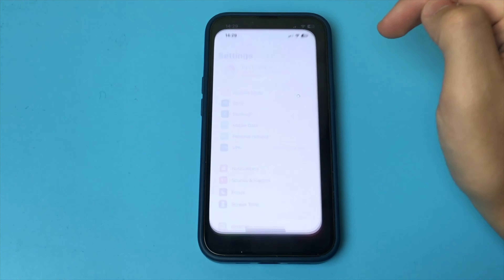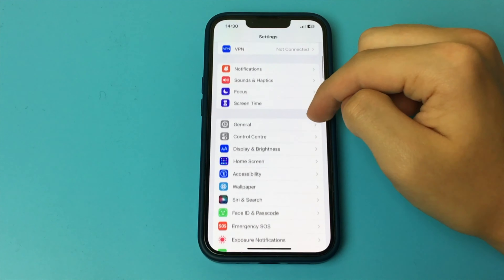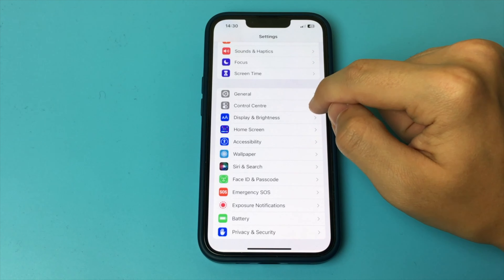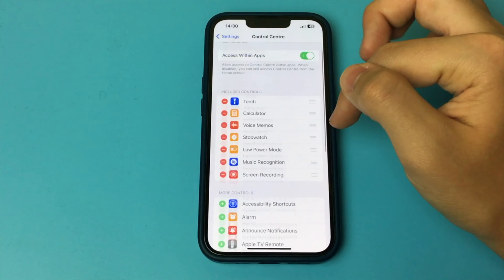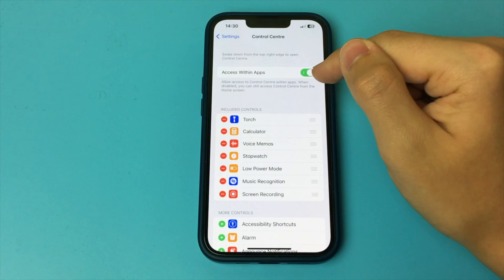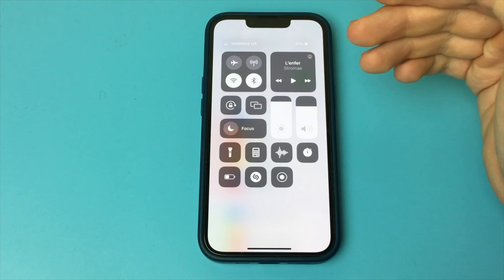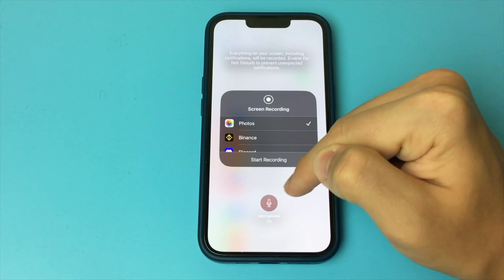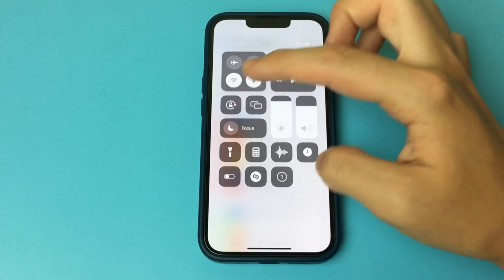How to Screen Record on iPhone 15 Pro \ iPhone 15 \ iPhone 14 and Others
In this video I showed how you can do screen recording on iPhone 15 and other iPhone models, this method works on all iPhones!